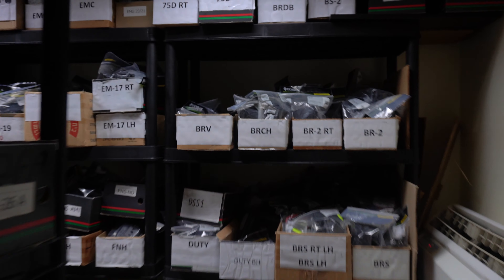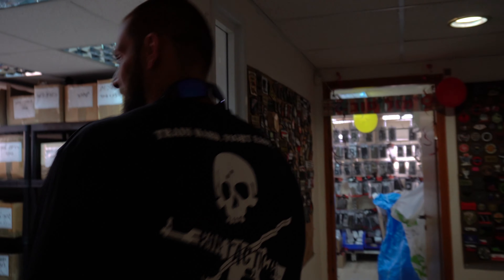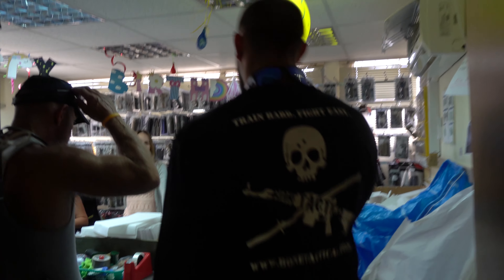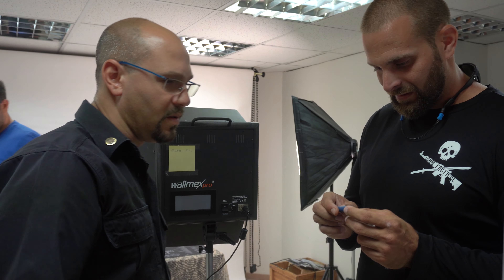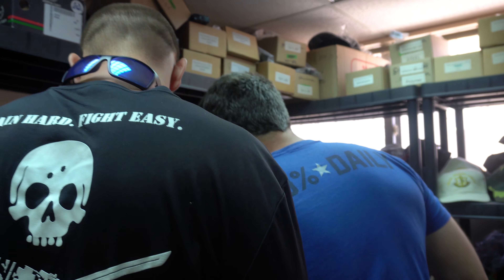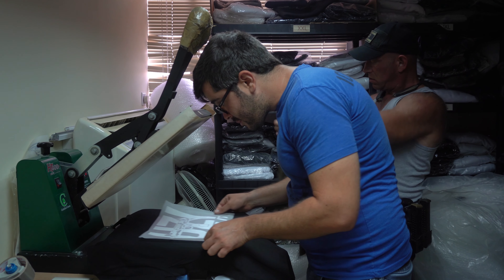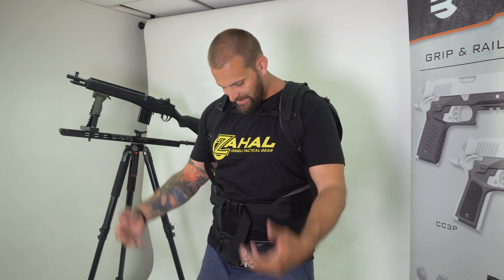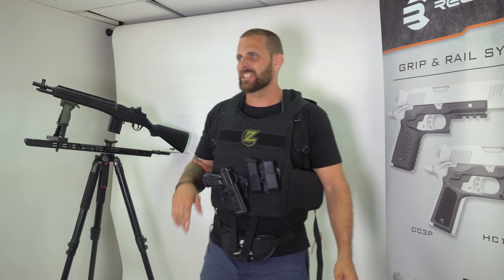Zahal Israel Facility Tour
Greg Tambone takes you on a private behind the scenes tour of the Zahal.org facility in Israel. While there, Mr.Bone also shows you some of their inner workings and available products. Please show your support by commenting your questions or opinions below.